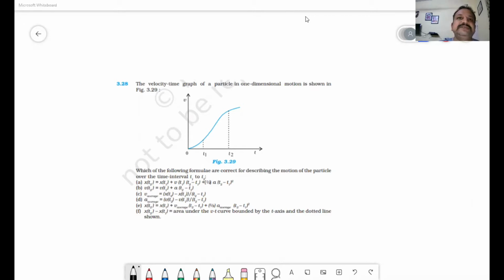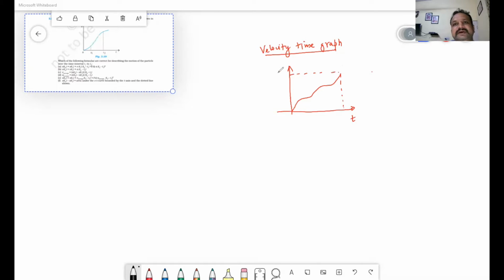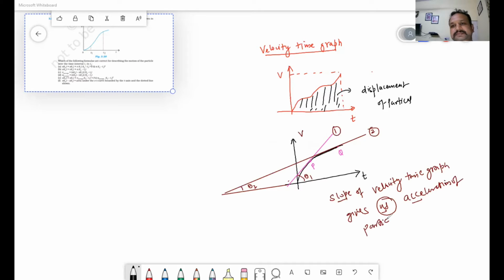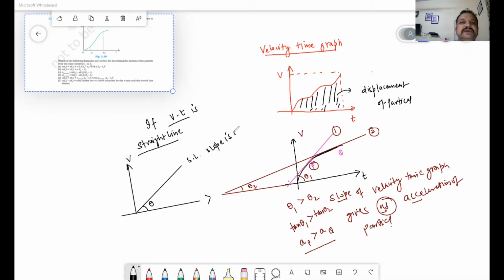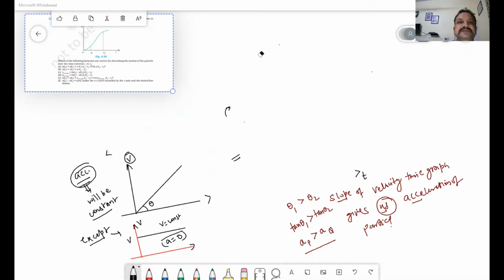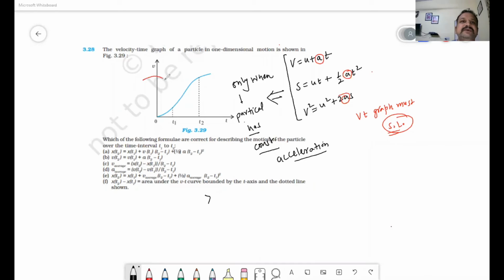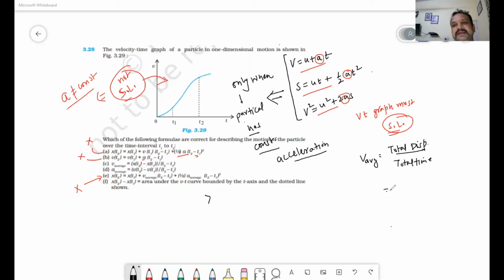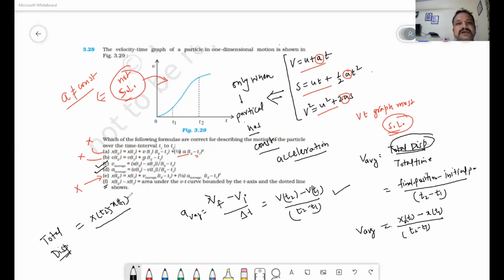Q.no.3.28 NCERT,Physics velocity time graph explained by :Ankur Indoria Sir